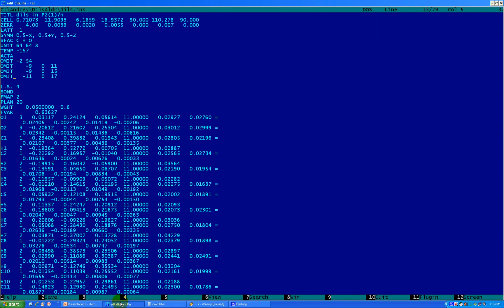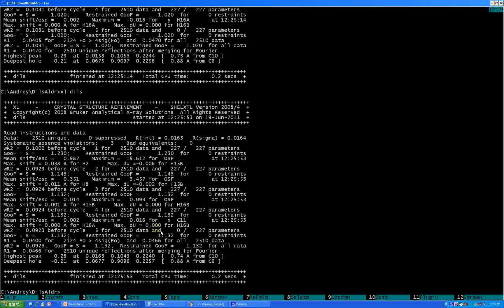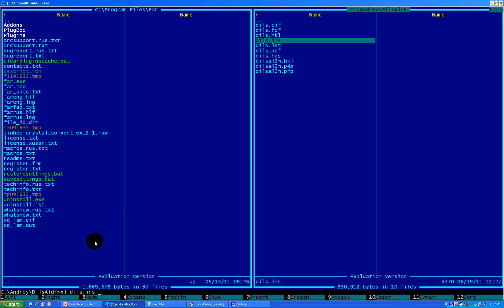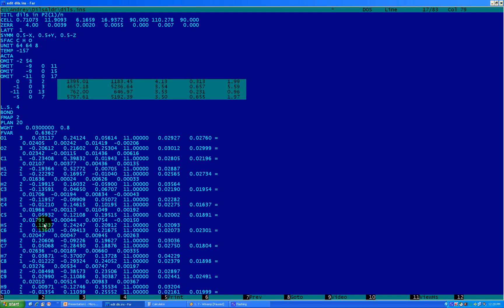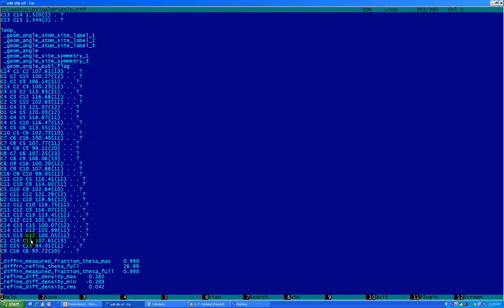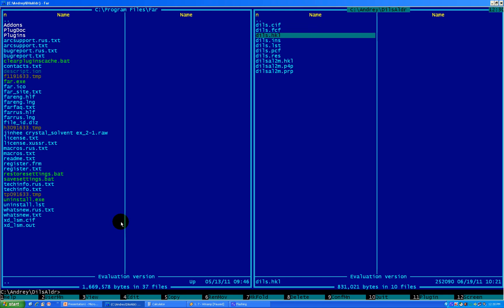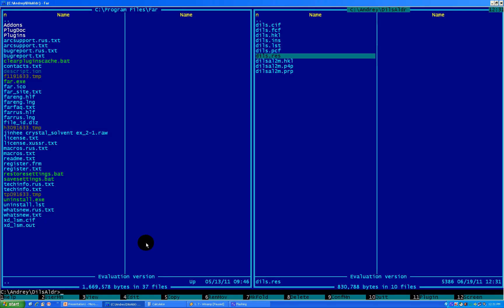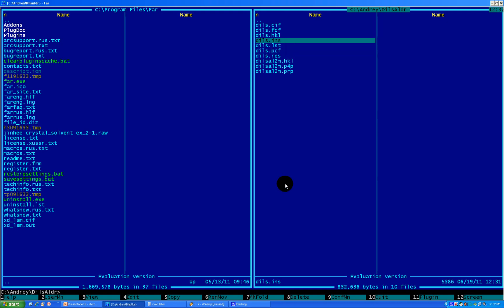Simple Organic Structure 7/10 (Finishing Refinment Final CIF Generation)